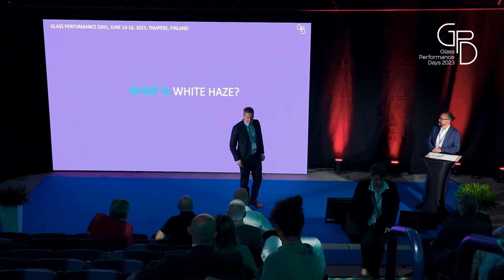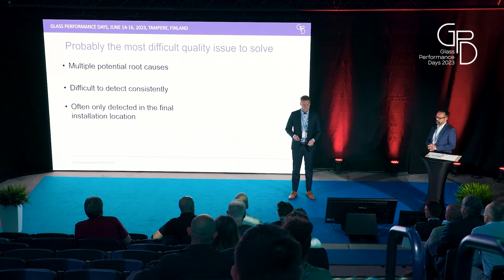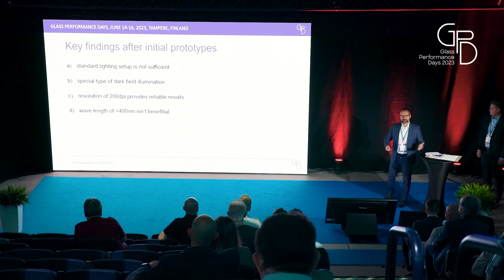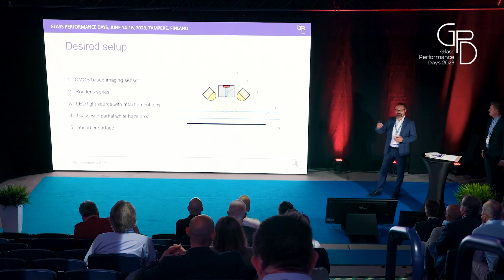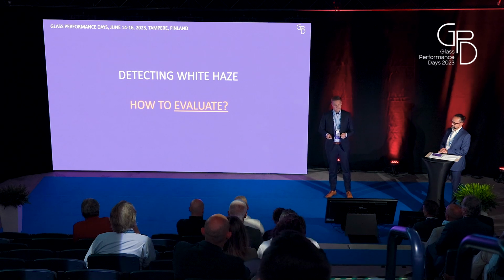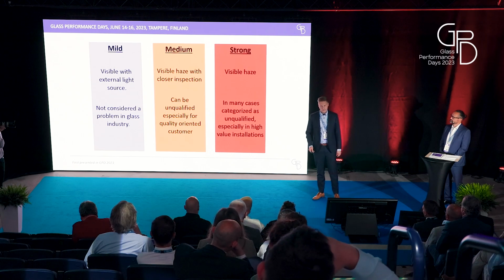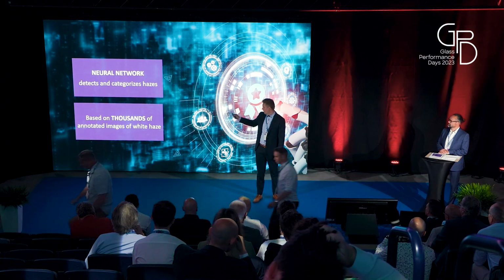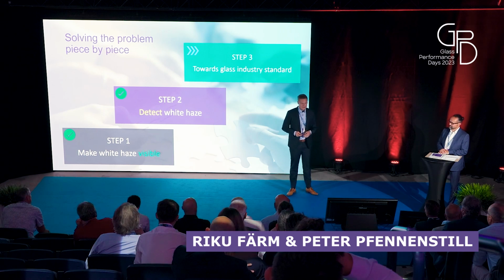Riku Färm & Peter Pfannenstill | Automated white haze detection in the tempering process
Session: Tempering / Pre-Processing

Automated white haze detection in the tempering process

White haze is a phenomenon that has been around as long as tempered glass manufacturing. Tracking down what is causing white haze can be extremely challenging and it can take a lot of experience to being able to identify the real root cause behind the issue.

Moreover, what makes white haze as a phenomenon even more difficult is that there hasn’t been a system to reliably measure and grade white haze. Identifying and determining how strong the observed white haze is, has been so far purely relying on subjective evaluations made by eye. And as with any process development, if you cannot reliably measure something, it also makes fixing the issue that much harder.

In order to overcome this issue, Glaston and Softsolution decided to start tackling this issue together: combining Glaston’s know-how of the tempering process and AI based solution with Softsolution’s expertise optical glass quality scanning equipment. The target was to develop a scanner that can reliably detect white haze as well as recognize the level of white haze.

With the development efforts it was proven that white haze can be reliably detected from tempered glass automatically. The system is using a neural network that has been taught to detect where white haze is located on the glass and also how strong the detected white haze is.